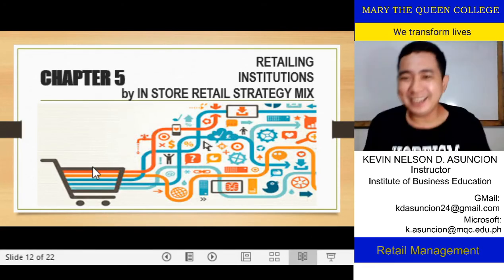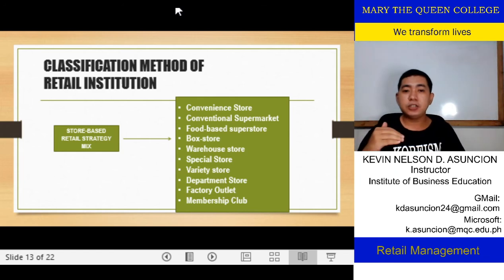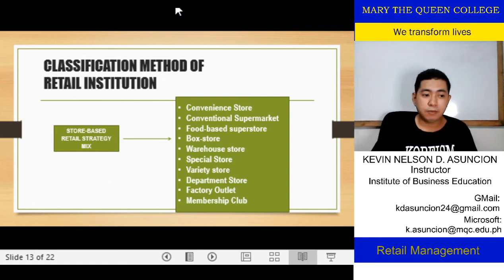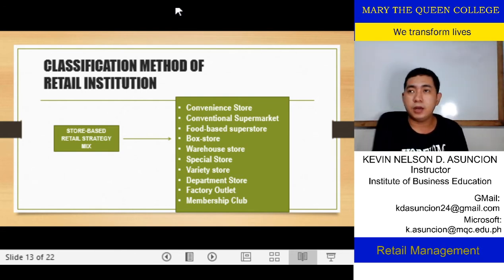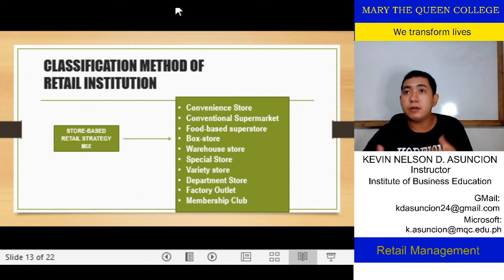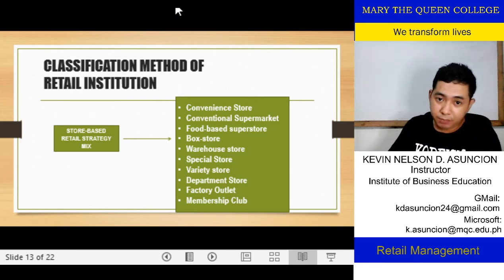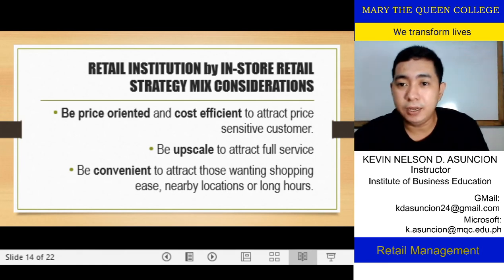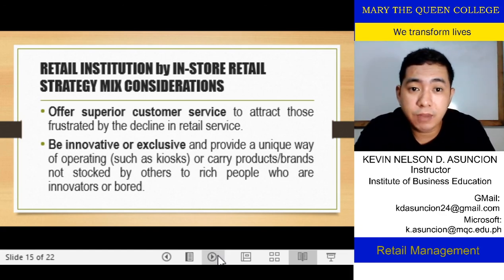MM304: Lesson 5 In Store Retail Strategy Mixes